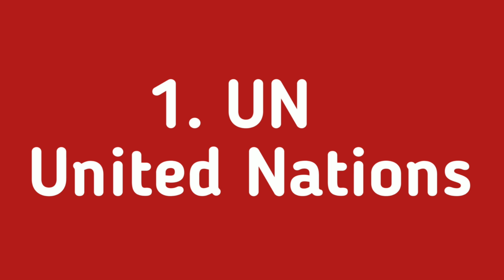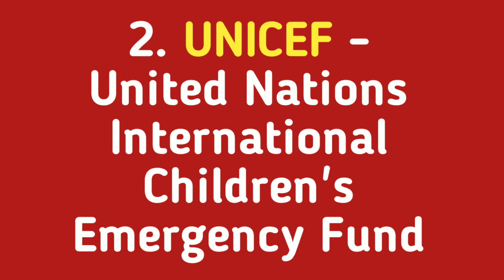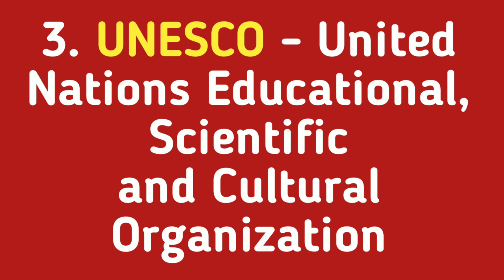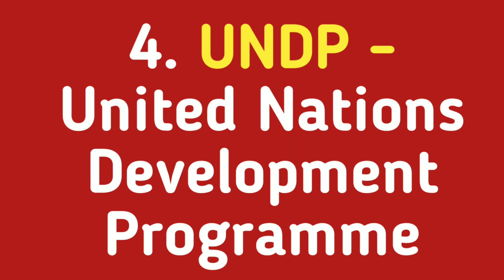Some Commonly Used Abbreviations For United Nations Departments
1. UN - United Nations
2. UNICEF - United Nations International Children's Emergency Fund
3. UNESCO - United Nations Educational, Scientific and Cultural Organization
4. UNDP - United Nations Development Programme
5. UNHCR - United Nations High Commissioner for Refugees
6. UNIDO - United Nations Industrial Development Organization
7. UNFPA - United Nations Population Fund
8. UNODC - United Nations Office on Drugs and Crime
9. UNOPS - United Nations Office for Project Services
10. UN Women - United Nations Entity for Gender Equality and the Empowerment of Women
11. UNWTO - United Nations World Tourism Organization
12. UNRWA - United Nations Relief and Works Agency for Palestine Refugees in the Near East
13. UNEP - United Nations Environment Programme
14. UNOCHA - United Nations Office for the Coordination of Humanitarian Affairs
15. UNSC - United Nations Security Council
16. UNCTAD - United Nations Conference on Trade and Development
17. UNHABITAT - United Nations Human Settlements Programme
18. UNCITRAL - United Nations Commission on International Trade Law
19. UNCCD - United Nations Convention to Combat Desertification
20. UNFCCC - United Nations Framework Convention on Climate Change

These are just a few examples, as there are many more departments and agencies within the United Nations system.